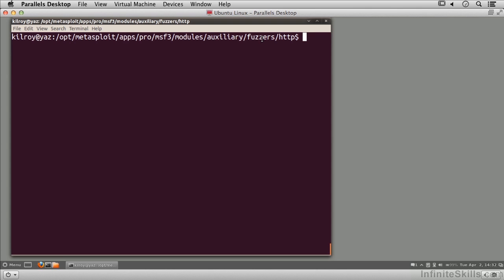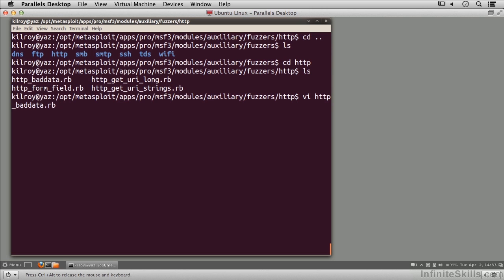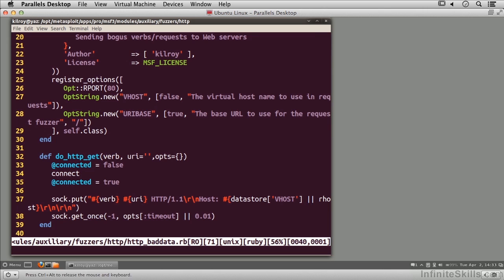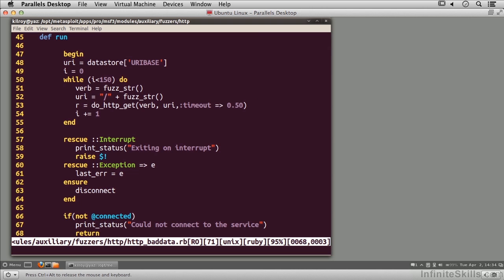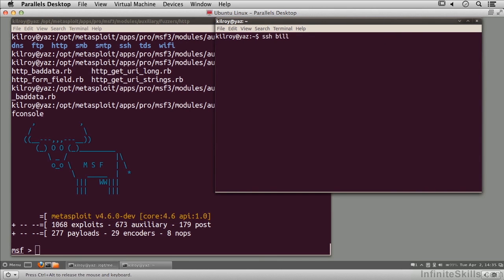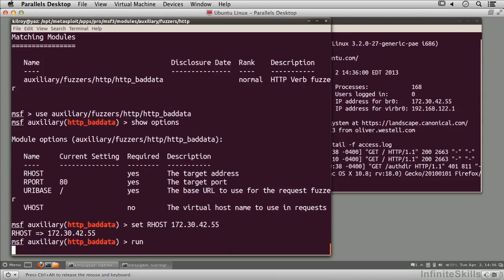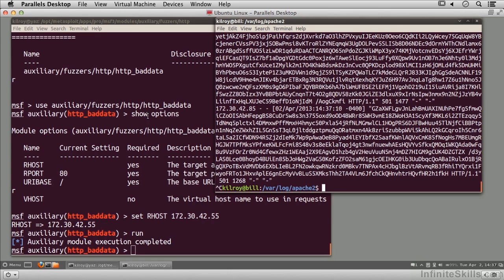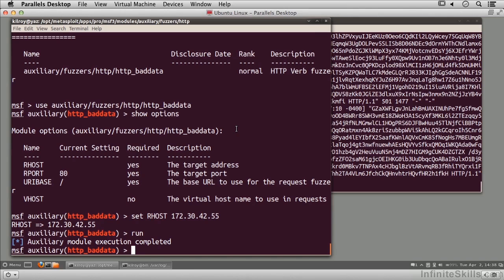05 09 Hacking and Penetration - Writing Fuzzers Using Metasploit